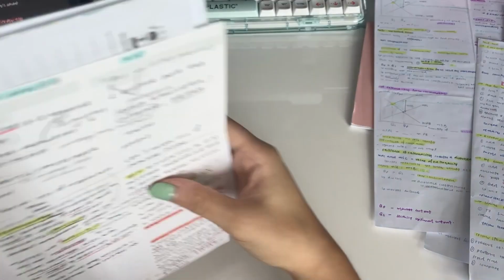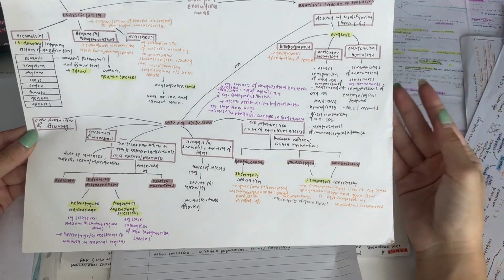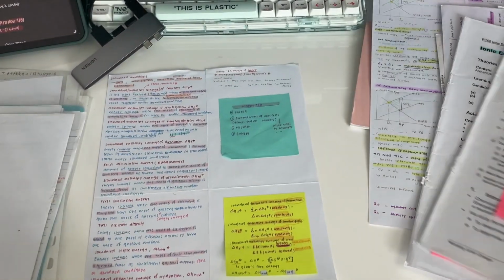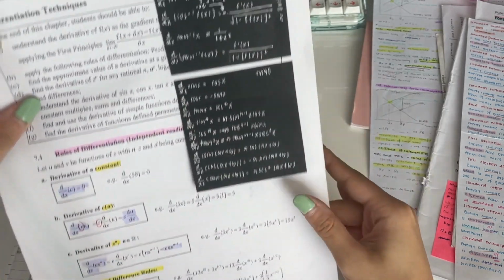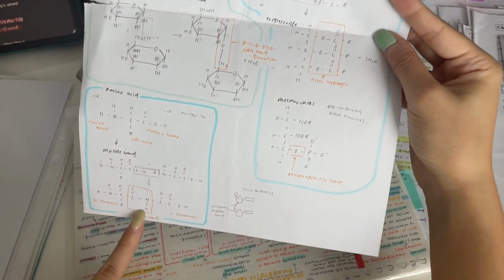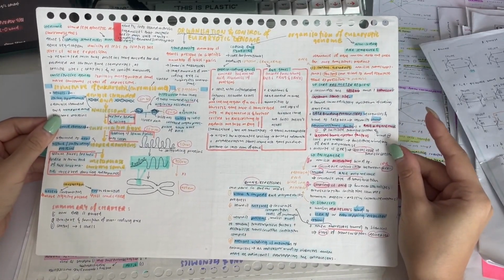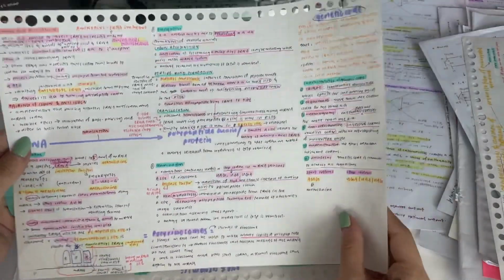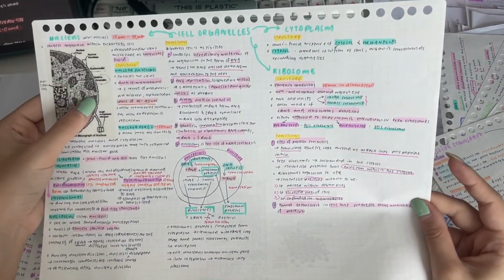alevel notes flip through ! (ft. macrolearning)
ฅ(＾・ω・＾ฅ)

༝̩̩̥͙ ༓༝̩̩̥͙ ⊹ about me ⊹༝̩̩̥͙ ༓༝̩̩̥͙
✧ age: 18 (turning 19!)
✧ from: singapore
✧ what im using my braincells for: nothing currently LOL IM WAITING FOR UNI.

☆♬○♩●♪✧♩ music ♩✧♪●♩○♬☆

‧͙⁺˚*･༓☾ socials  ☽༓･*˚⁺‧
♡ pinterest: ruuuuuuuuuui (10 Us!) / spudstudy

✄ filming: iPhone 8+/iPhone 12 mini
✄ editing: Final Cut Pro
✄ ipad: 2019 ipad pro + apple pencil